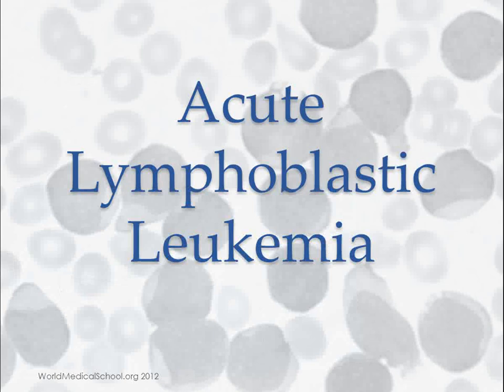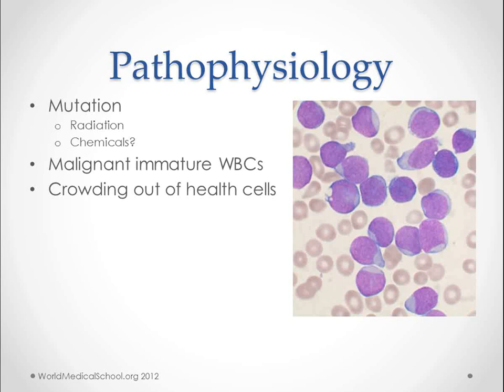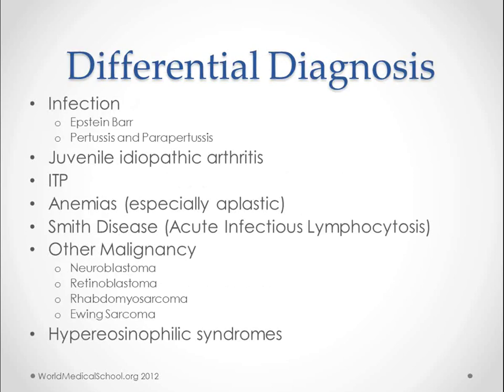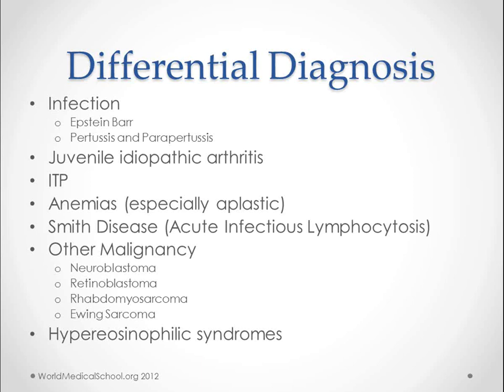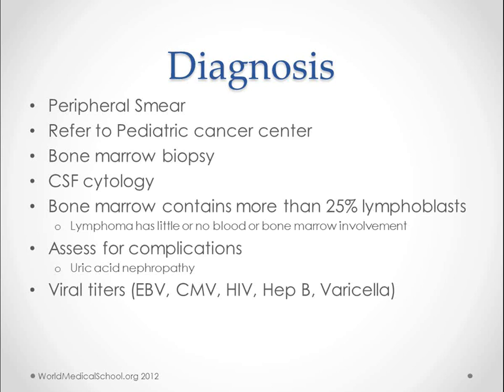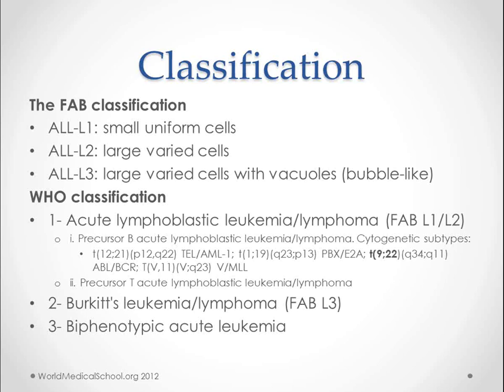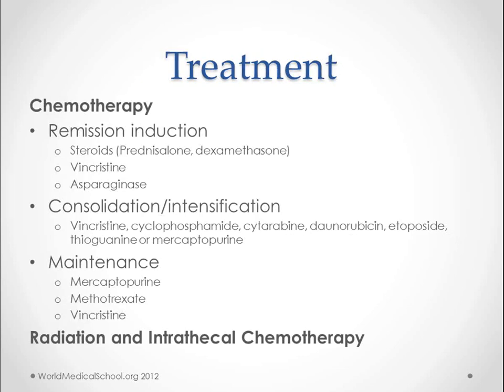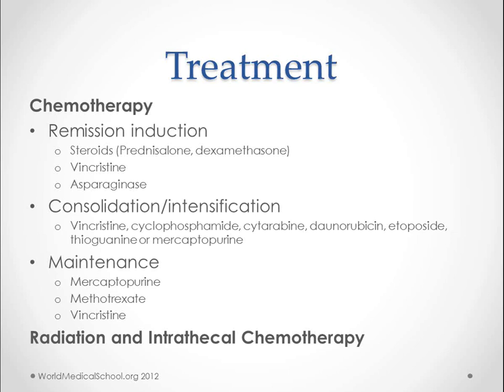Acute Lymphoblastic Leukemia - USMLE Step 2 Review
This is a review of the diagnosis and treatment of Acute Lymphoblastic Leukemia for medical students in their clinical years and others learning medicine.